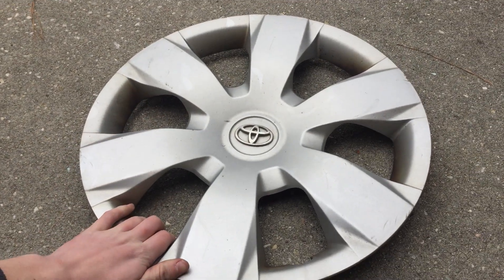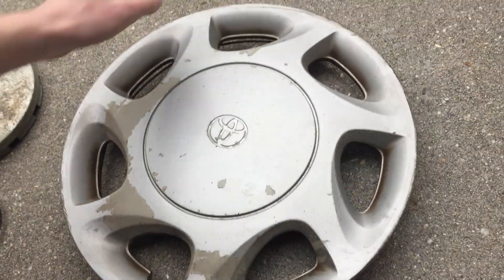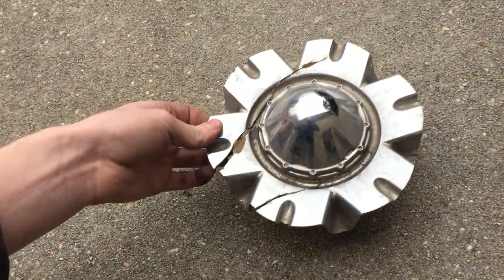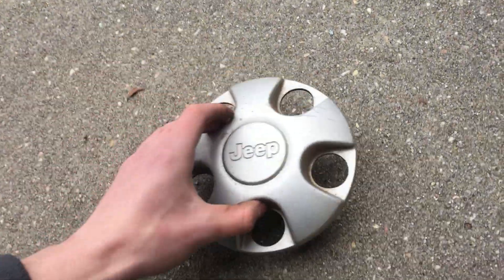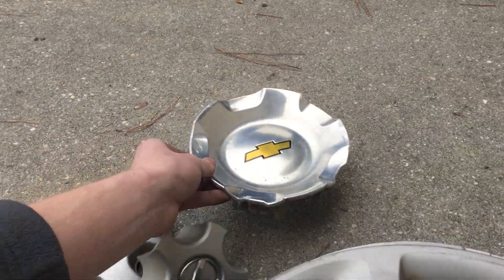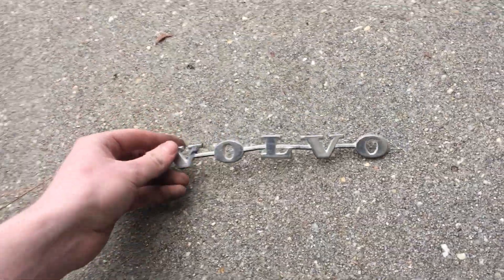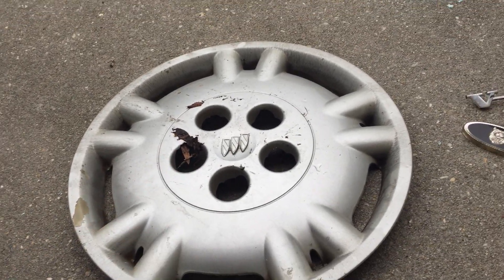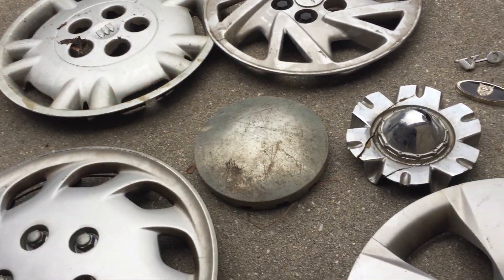Hubcap Saturday February 17,2018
Hubcaps